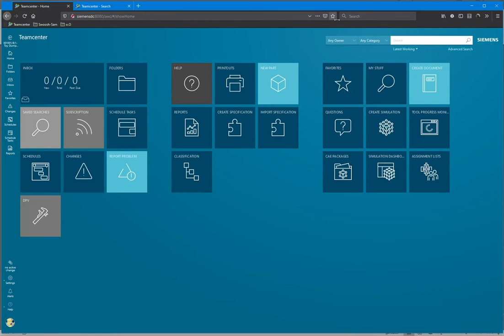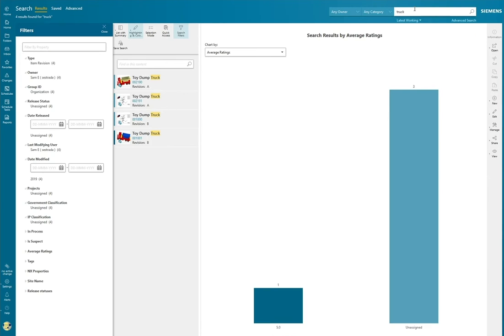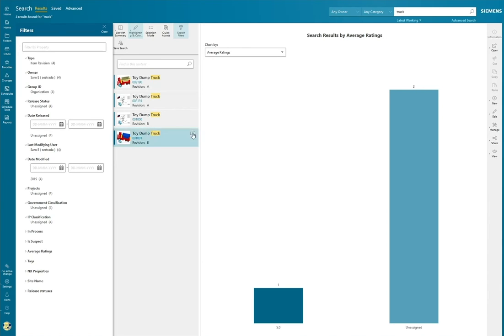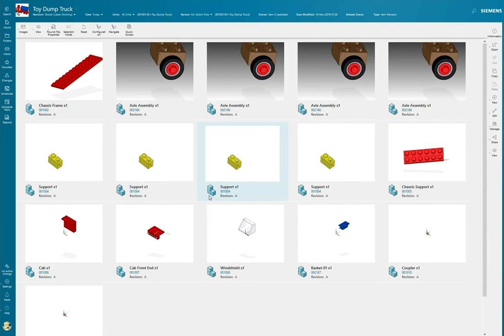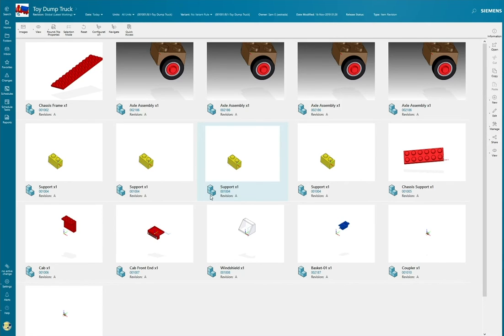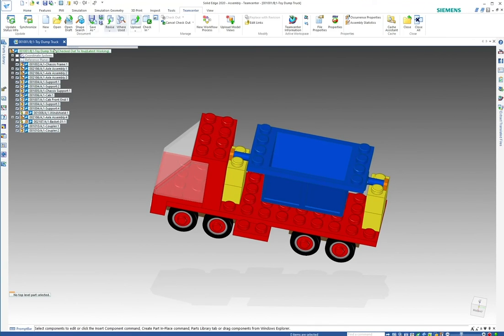Quick Search and Data Reuse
Application Engineer Sam Estrada looks at how to do a simple search for parts in your library to reuse in new projects. He uses the active workspace environment in Teamcenter to perform a quick search of your part library.